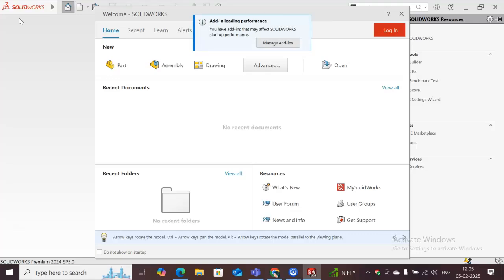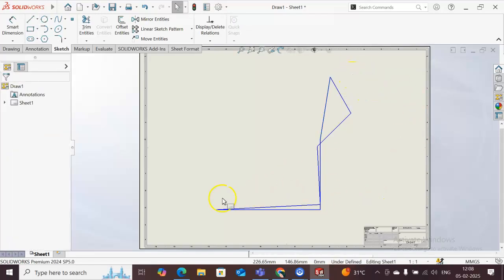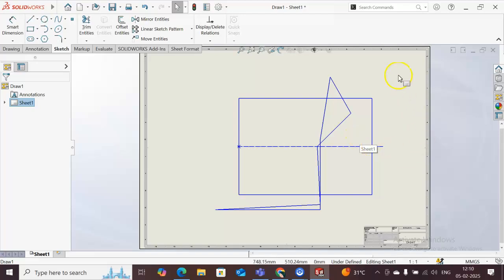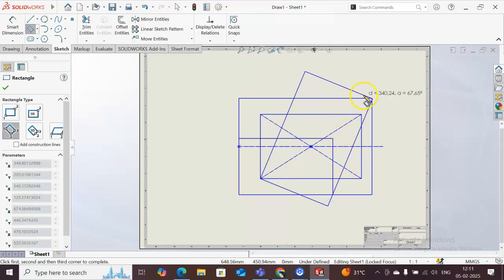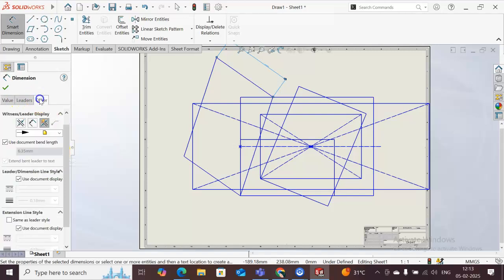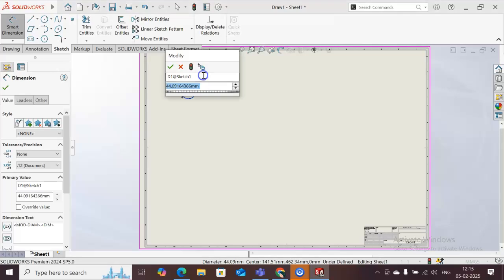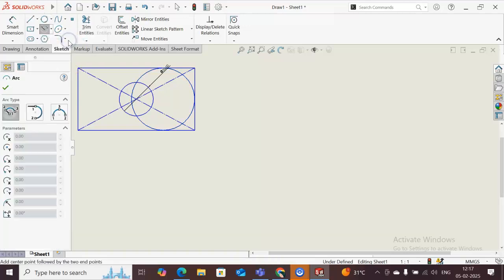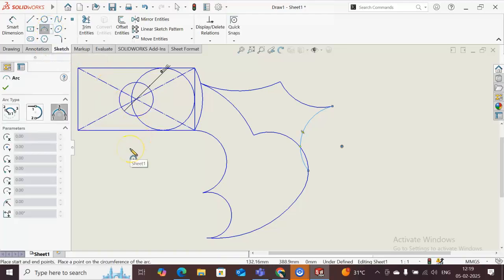solidworks sketchtools|| solidworks basics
Sketch tools Usage
Line,Rectangle,circle